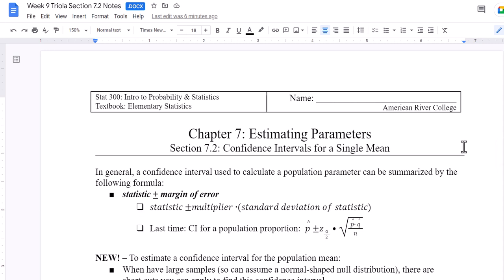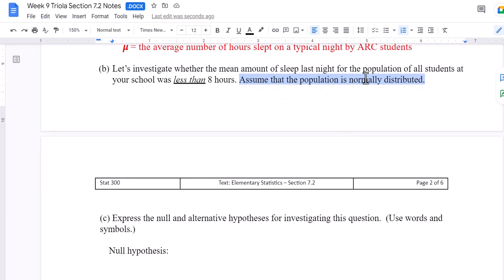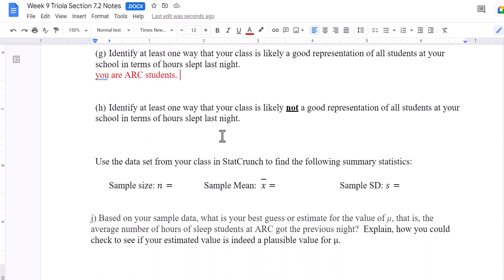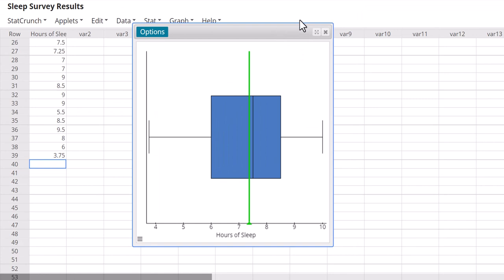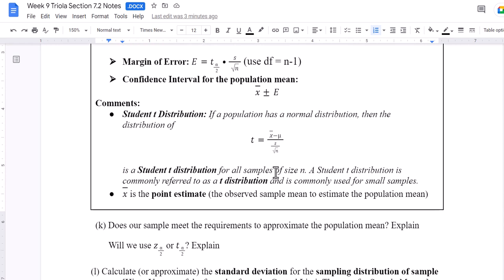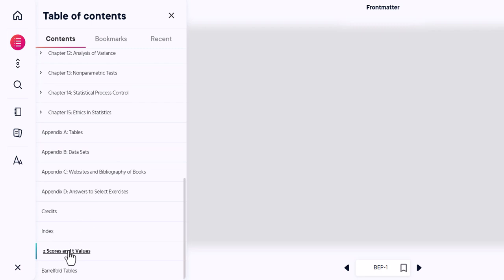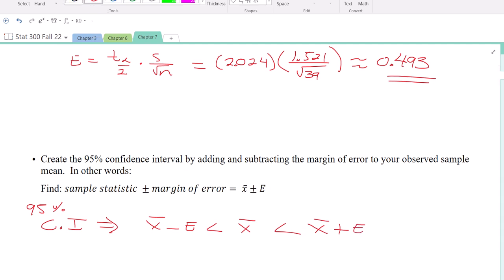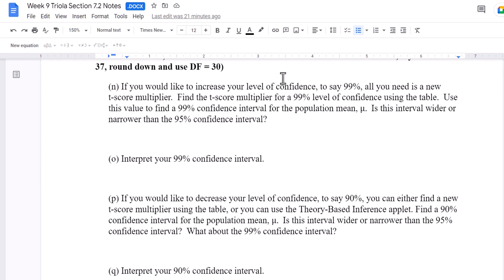Triola 7.2 Part 1